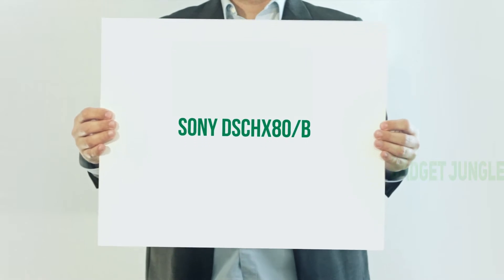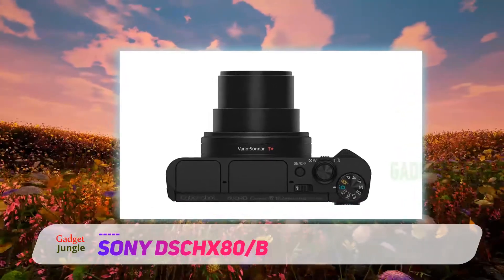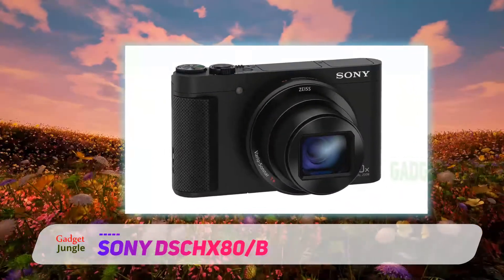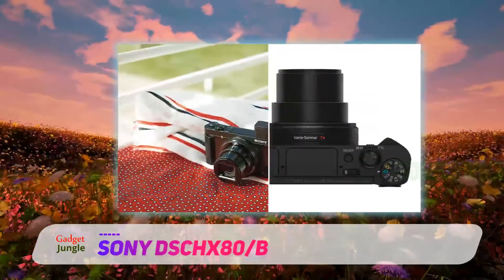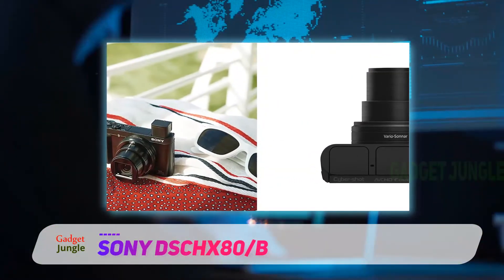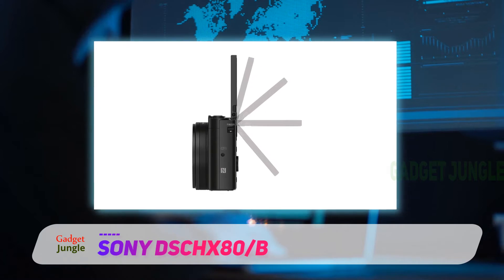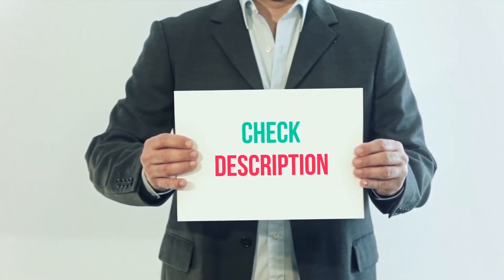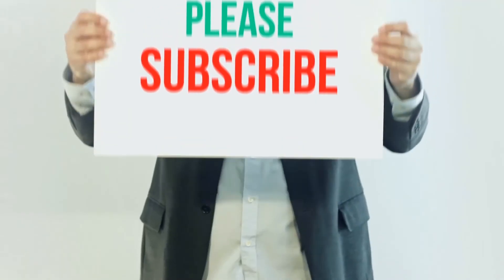Sony DSCHX80/B - Best Sony Cameras Review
Sony DSCHX80/B - Is One Of The Best Sony Cameras Of 2021!